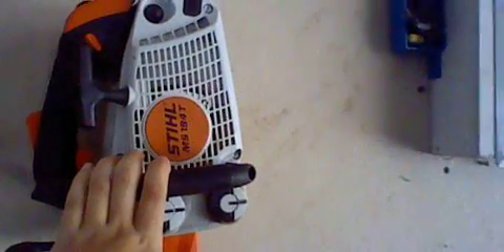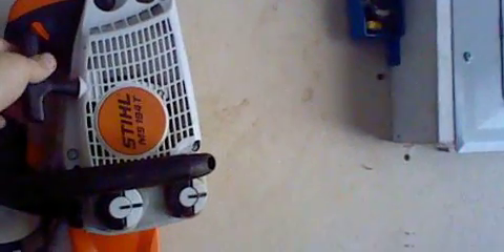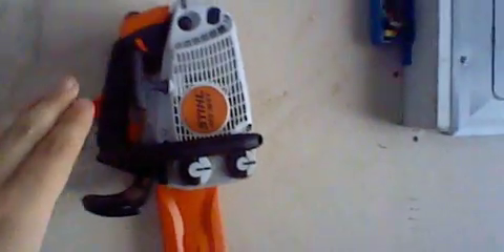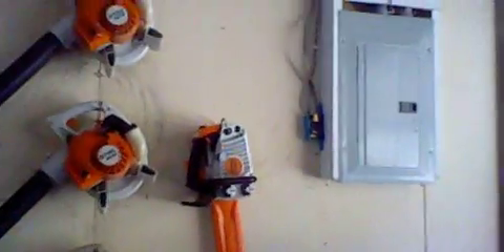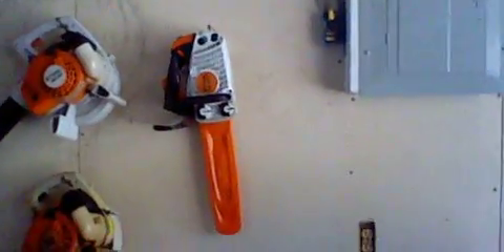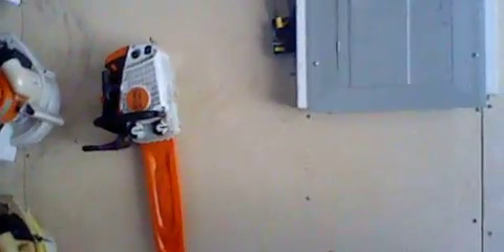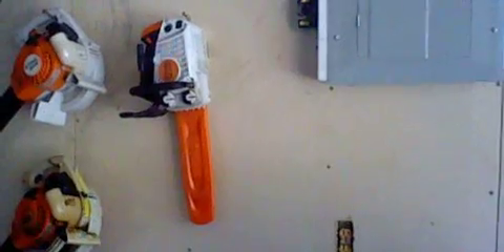Stihl ms 194 t chainsaw talking video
hope used this chainsaw again